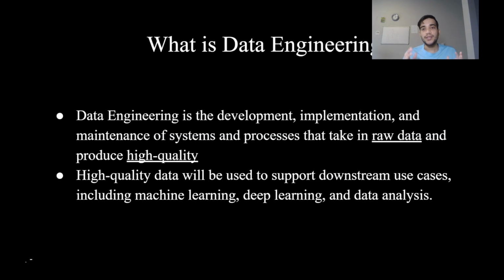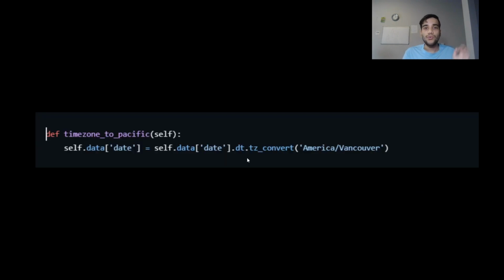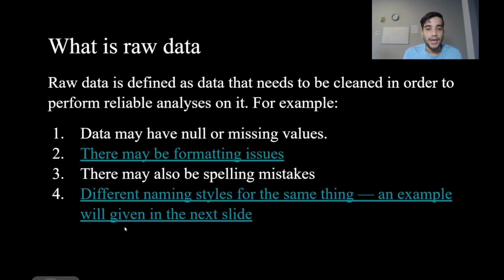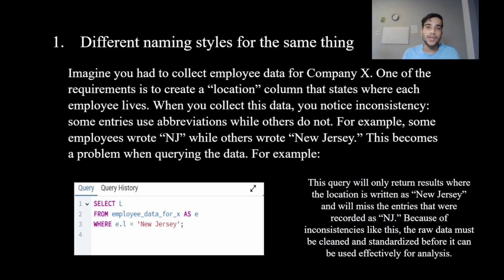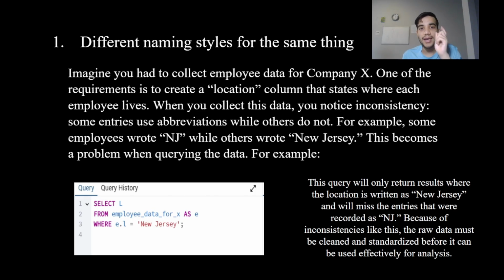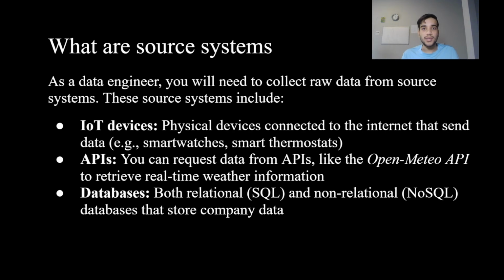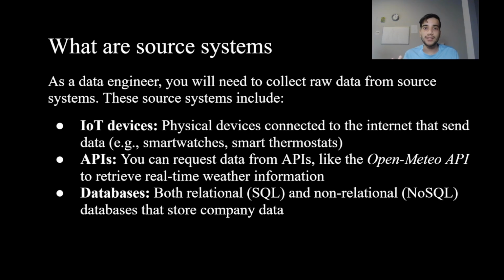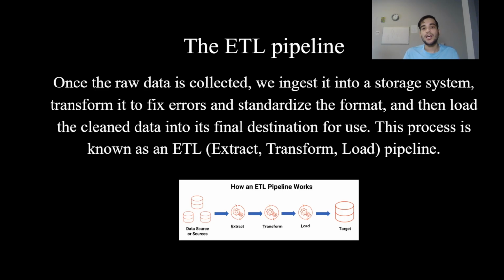Data Engineering: From Theory to Real Jobs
This is the first video in a series that explains what data engineering is, from theoretical concepts to real-world applications.